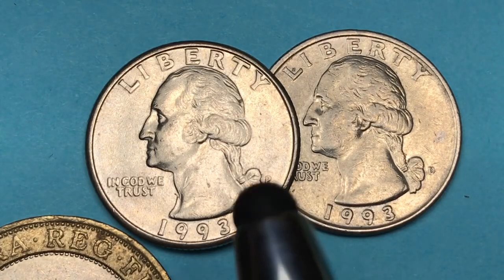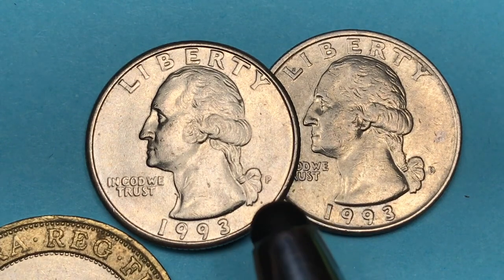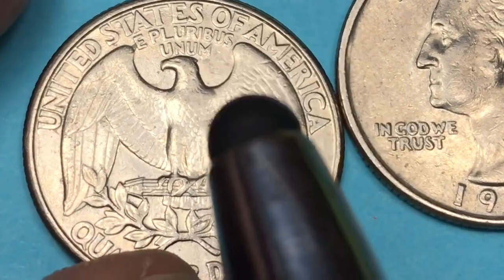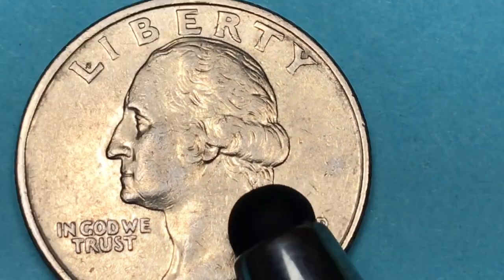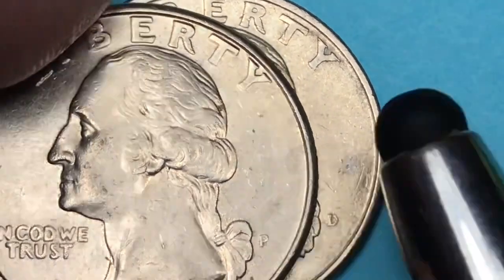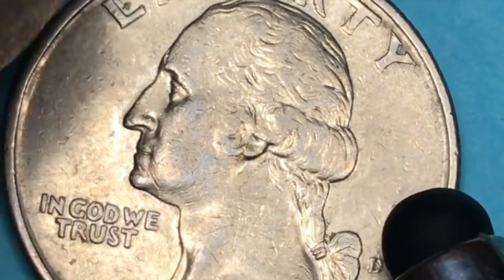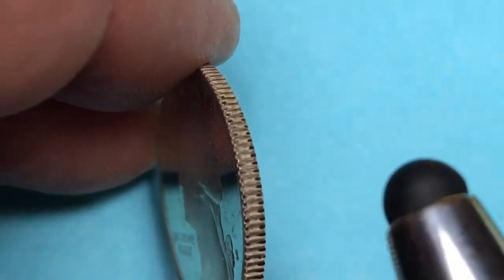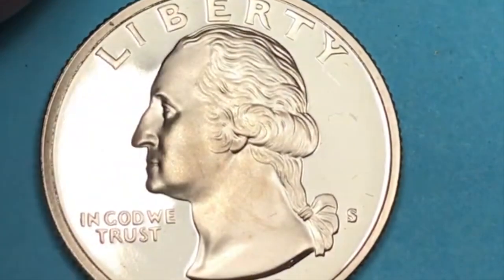DC Minutes US 1993 Quarters $1700 to $10 - United States Washington Coins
This is a 1 Minute+ version of our 1993 US Quarter video